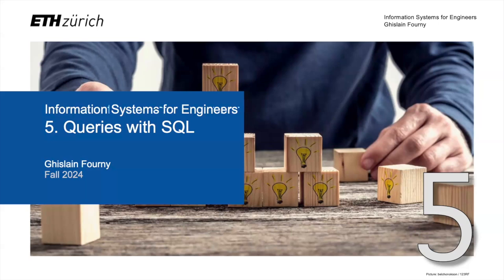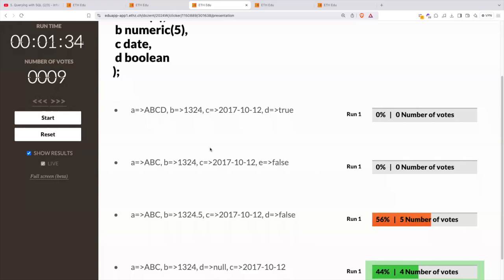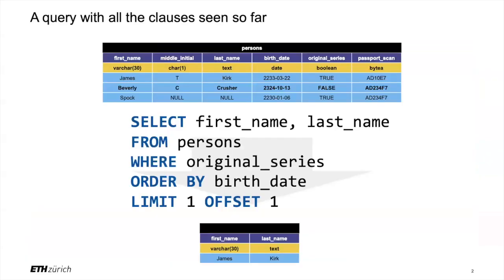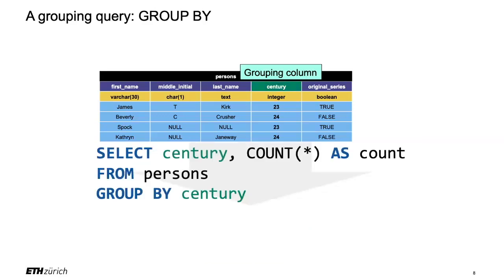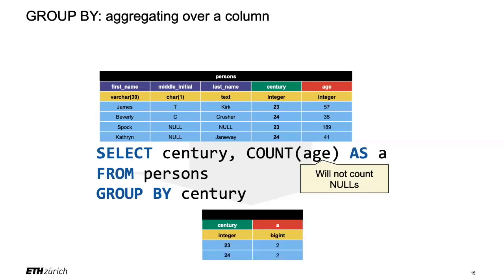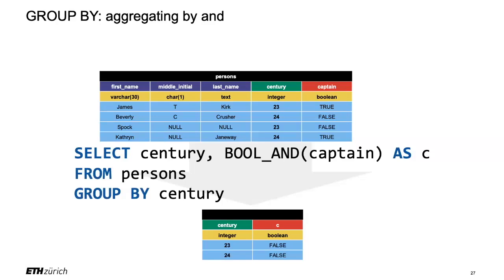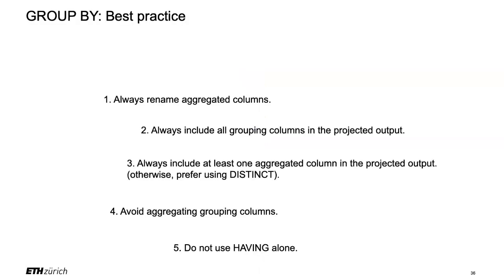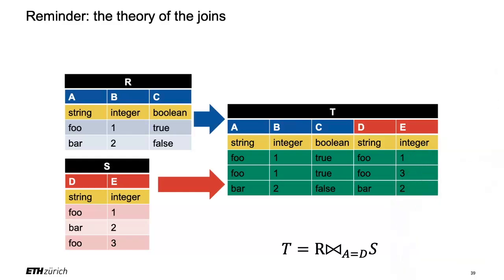5. Queries with SQL (3/5) - Information Systems for Engineers - ETH Zurich - Fall 2024